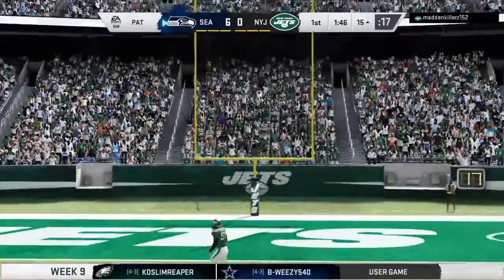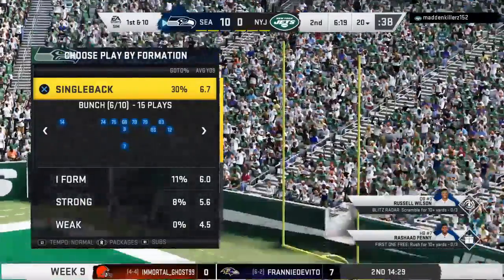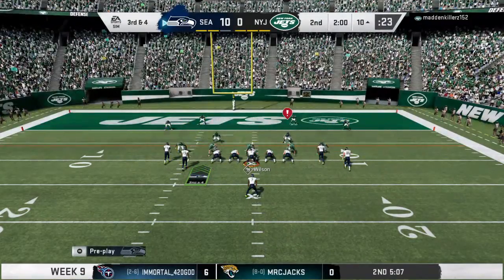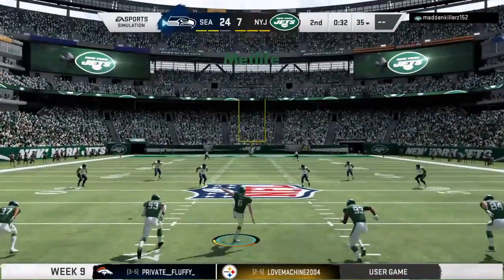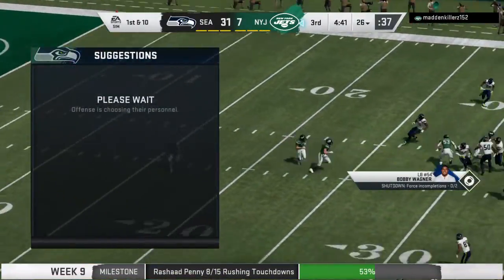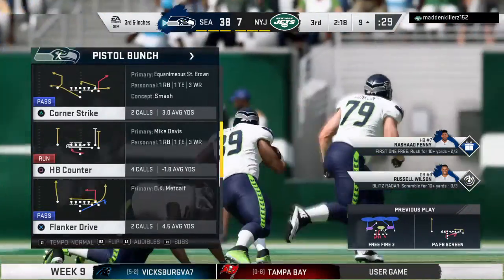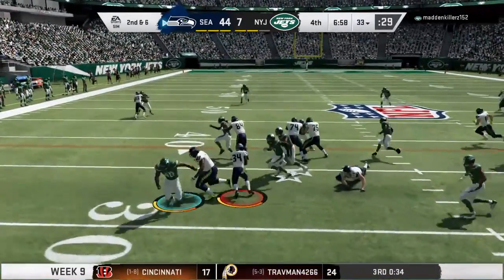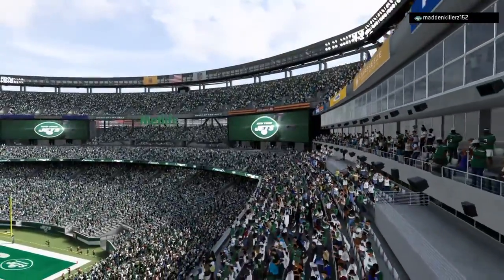tralee29's Live PS4 Broadcast